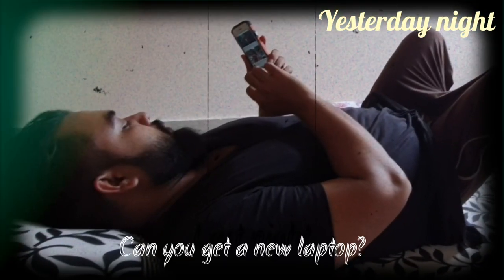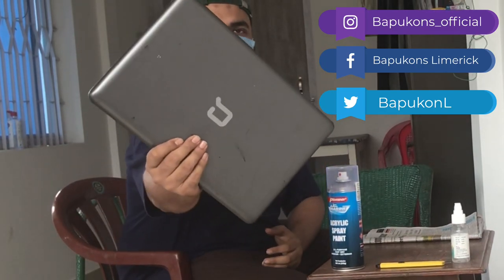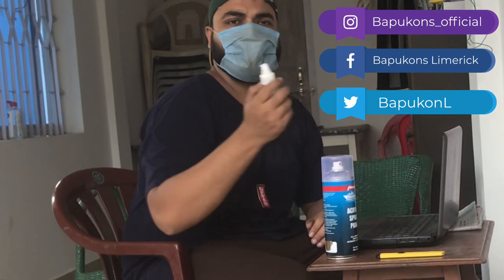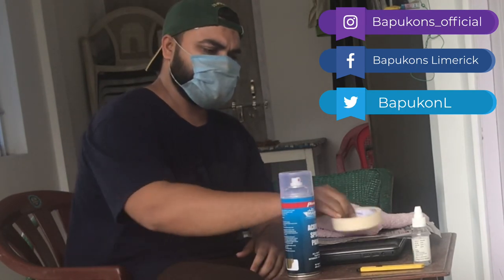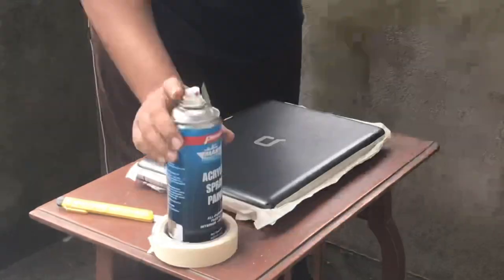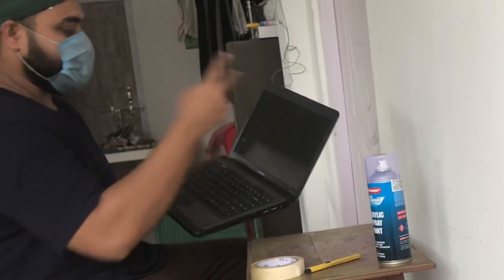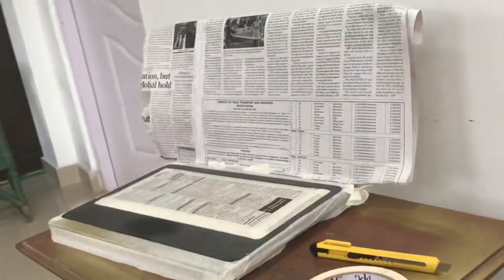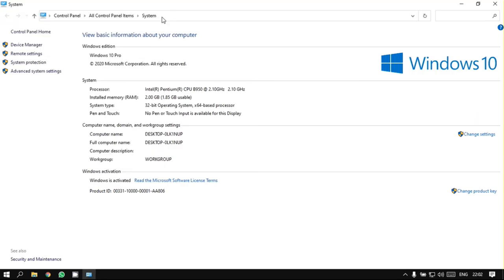Laptop Makeover | My Vlog | Bapukon’s Limerick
This video is about giving a makeover to my 8 years old LenovoPresarioCQ43. I will paint it at first then try to do some hardware changes followed by a few settings.

Time Stamps:
0:00 - Trailer
0:38 - Introduction
1:03 - Required Items
1:35 - Cleaning
1:37 - Masking
2:35 - Paint Job
4:58 - Hardware Changes/Modification/Add On
5:43 - Surprise
5:54 - End Scene

LUKA - Pitstop (ft. UNOWAY) [No Copyright ► Rap]
💽  LUKA